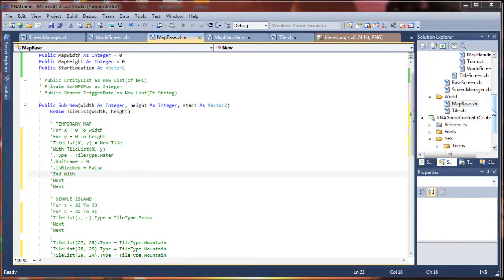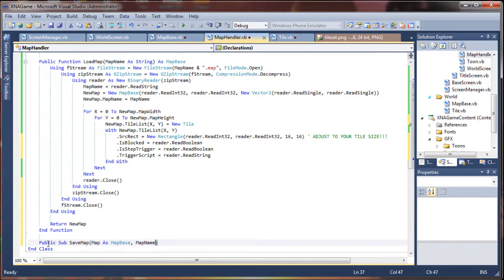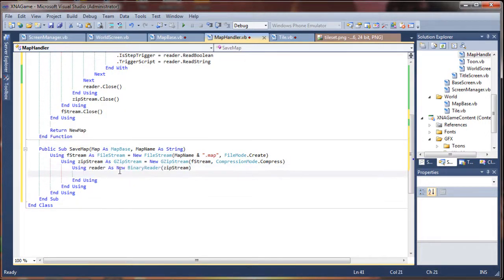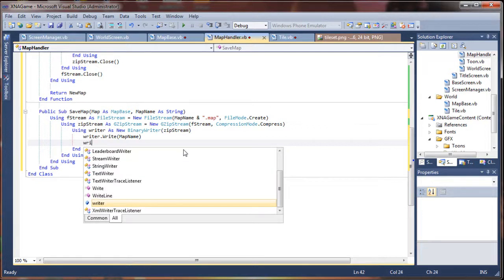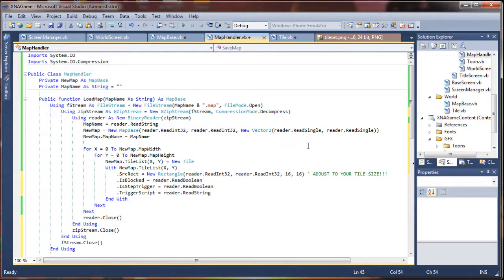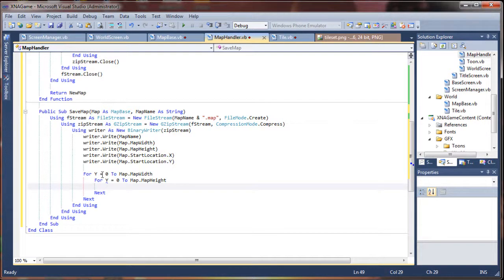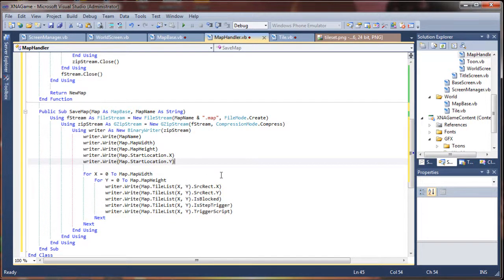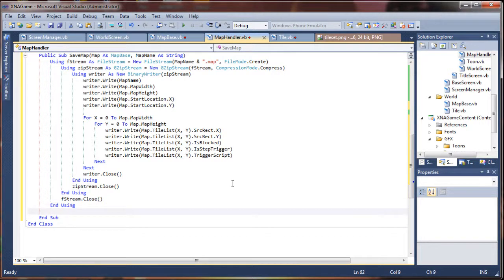VB.NET Game Programming Tutorial - Saving & Loading Map Array Data with .NET Compression - PART 3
In this Visual Basic game programming tutorial I will be showing you how to save and load tile map array data to and from a map file, and how to compress your map data using native .NET compression to reduce the size of your map files.